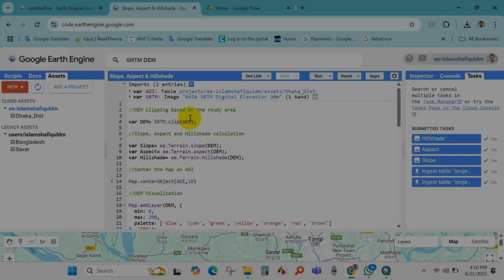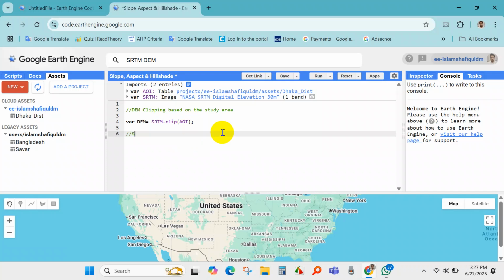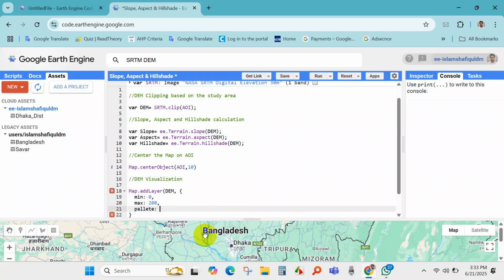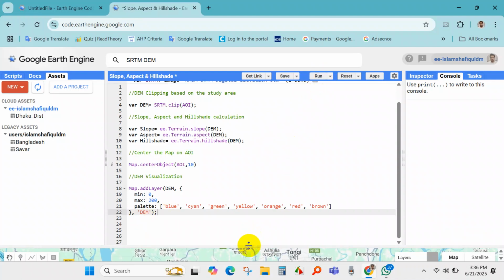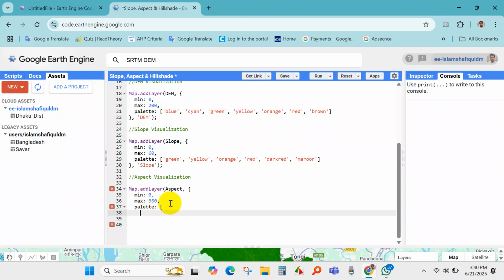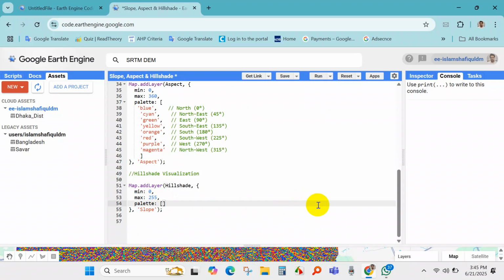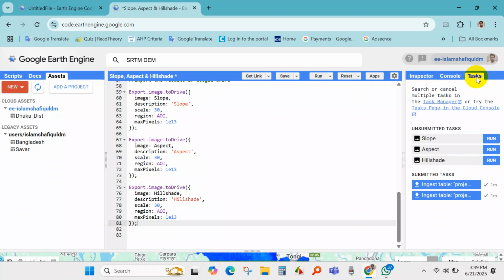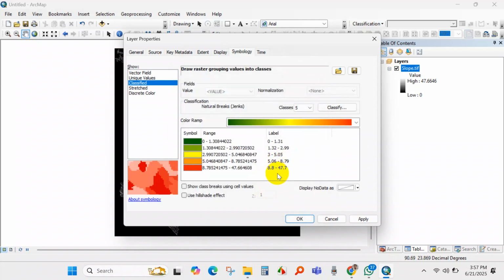Google Earth Engine Tutorial 10: How to Perform Terrain Analysis (Slope, Aspect, Hillshade, DEM)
Hi everyone,
Welcome to a new video tutorial on GIS and RS Solution! I hope you all are doing great. In this video, we will learn how to perform terrain analysis—including slope, aspect, and hillshade—using Google Earth Engine (GEE).
We’ll go through the following steps:
• How to download a DEM (Digital Elevation Model)
• Adding the study area
• Clipping the DEM based on the study area
• Calculating slope, aspect, and hillshade
• How to center your map layer on the area of interest
• Visualizing DEM, slope, aspect, and hillshade using different color bars
• How to export or download all the output maps to Google Drive
• And finally, map preparation using ArcGIS

Enjoy and Learn this easy process!